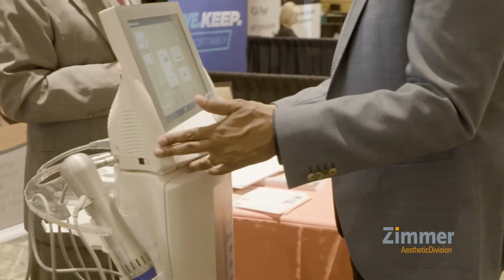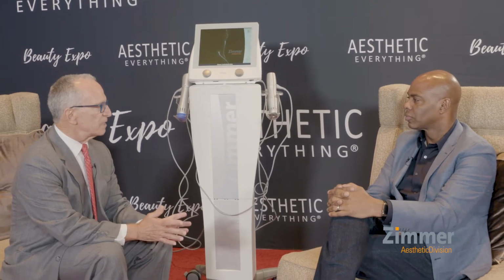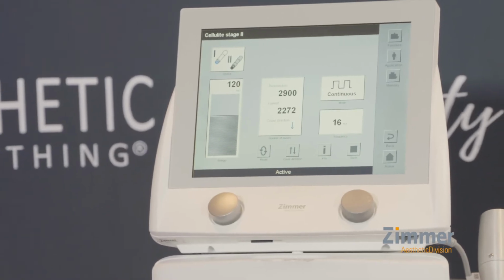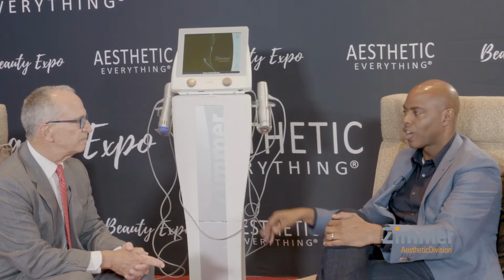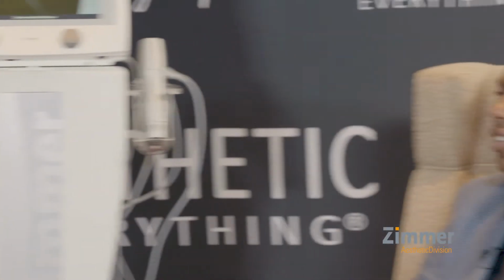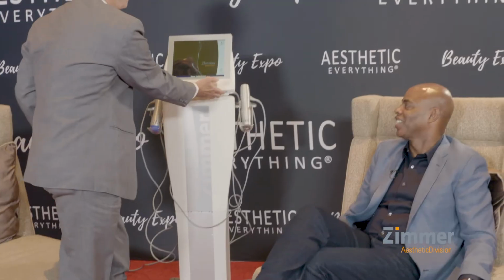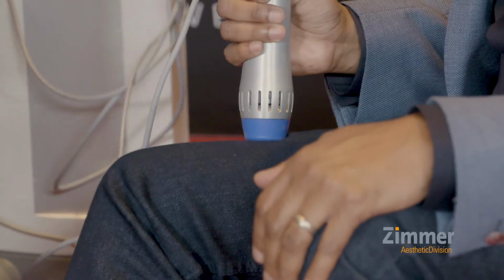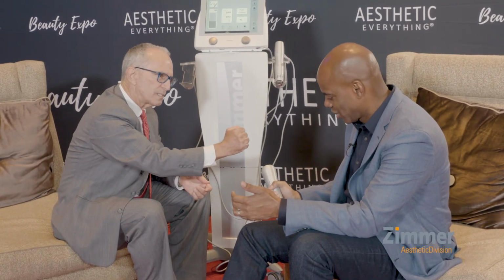Z Wave Wins 'Greatest Utility' Award: ET’s Kevin Frazier Interview - FULL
INTERVIEW/DEMO - FULL VERSION
(See below for links to shorter versions.)

Zimmer MedizinSystems happily announces that our Z Wave device has received the "Greatest Utility in an Aesthetic Device" award! The award was presented at the 2018 Beauty Expo by Kevin Frazier (host of CBS’s Entertainment Tonight) and actress Gretchen Rossi (formerly of Bravo’s Housewives of Orange County).

This award is in recognition of the many ways that Z Wave can enhance results, speed up recovery, and relieve pain after a procedure. Frazier interviewed Zimmer MedizinSystems' Michael Busic about the award winning device. The two discussed the details of how it works, its multiple applications and its utility. Kevin was then guided in a trial demonstration of the device in an application for tissue pain.

- This is the full 9 minute interview and demo. We've also posted two shorter versions of the video.